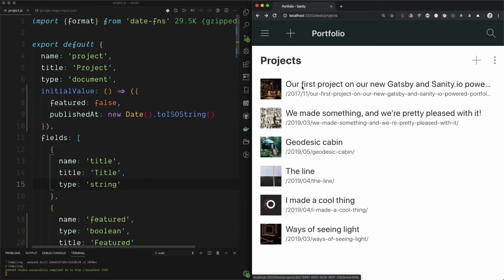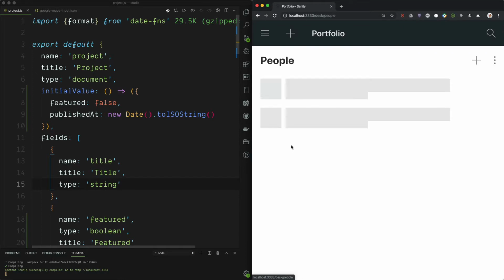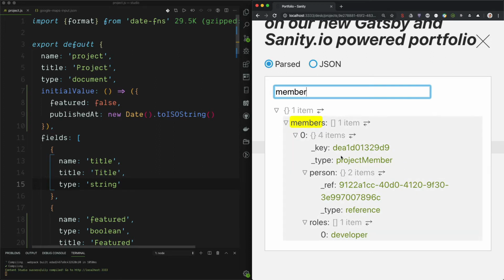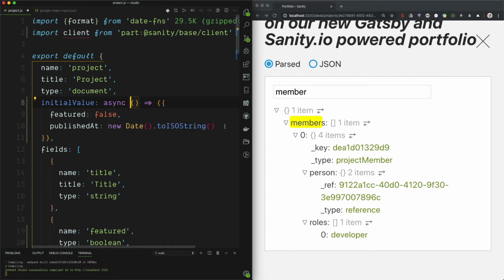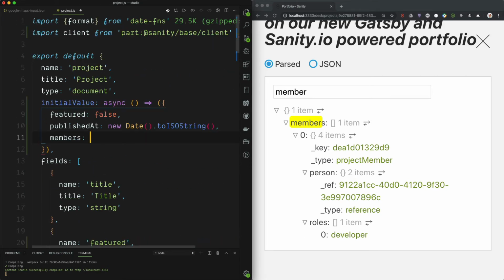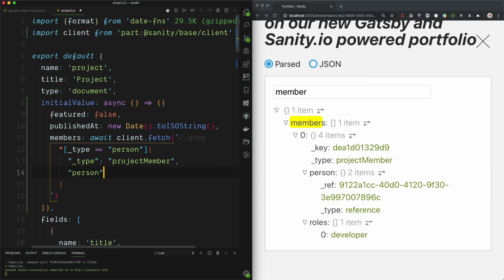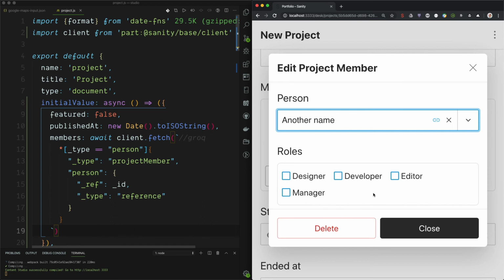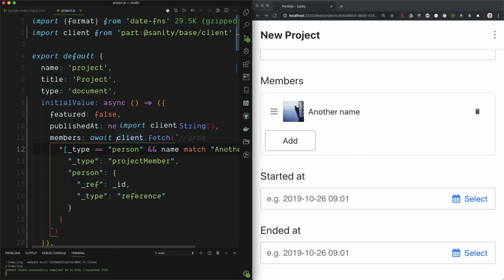Initial Values for Sanity Studio, part 2 – Values from other documents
Learn how to set an initial value for a new document using the built-in client to query documents, and project the correct data structure for a reference.